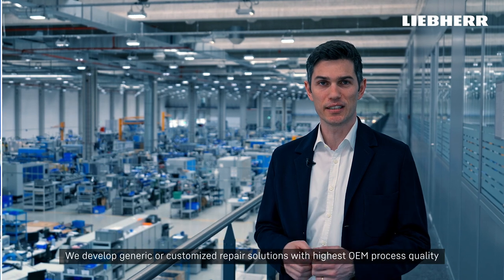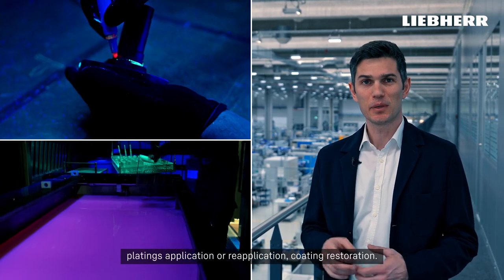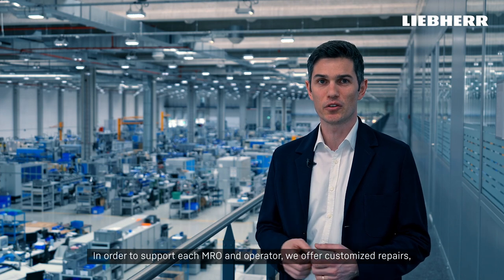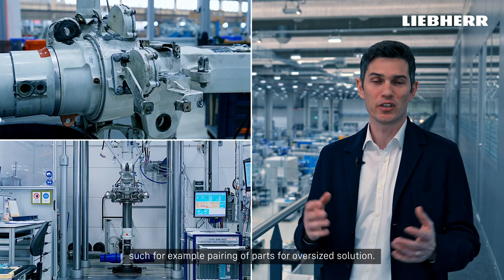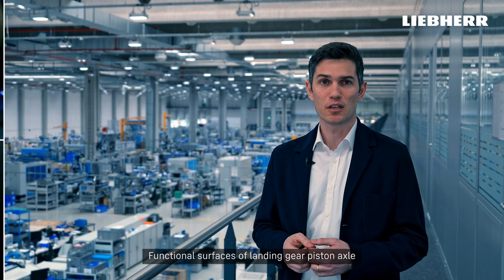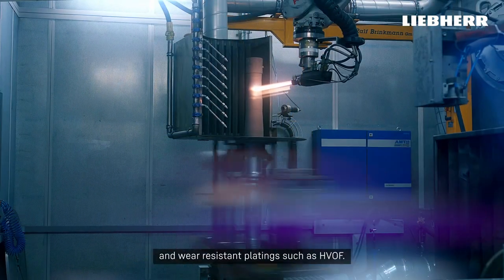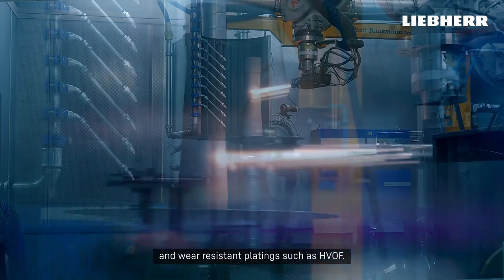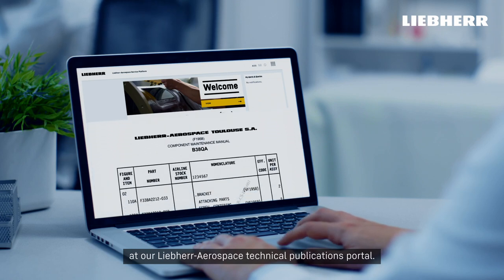Liebherr - Aerospace repair solutions: Landing gear systems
Liebherr-Aerospace develops continuously and offers generic or customized repair solutions for landing gear systems with highest OEM process quality and experience accumulated over decades.